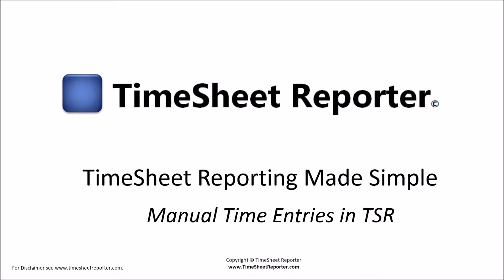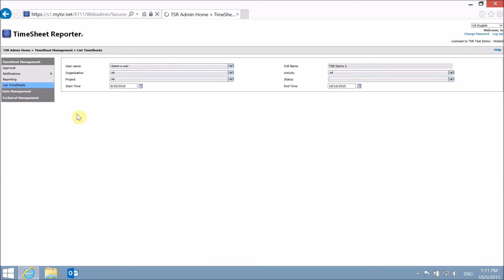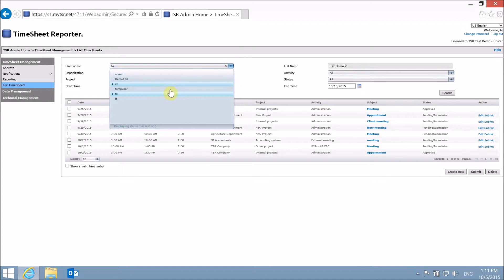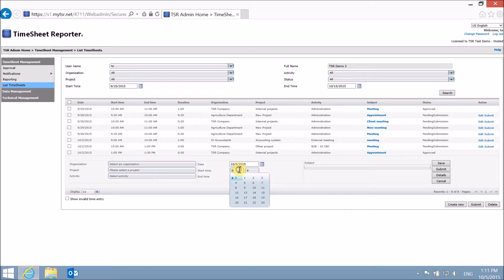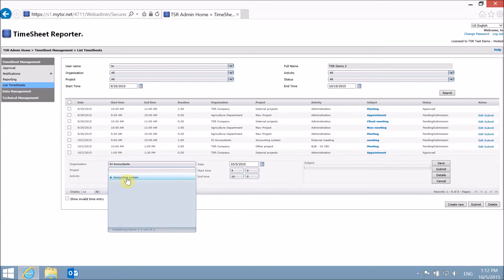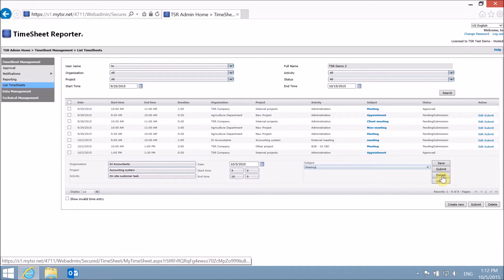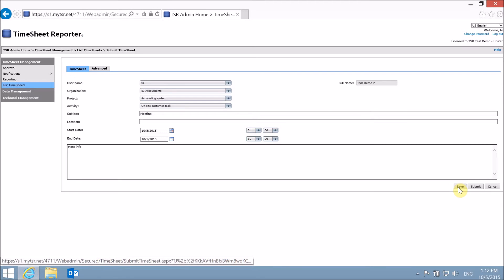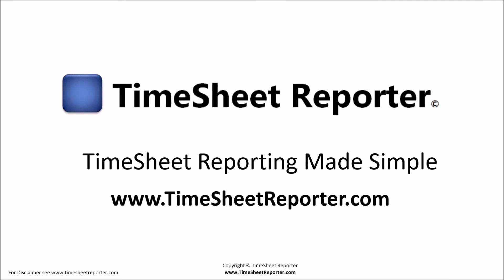TimeSheet Reporter - OLD VERSION - Manual Time Entries